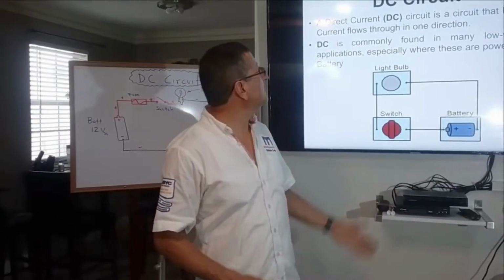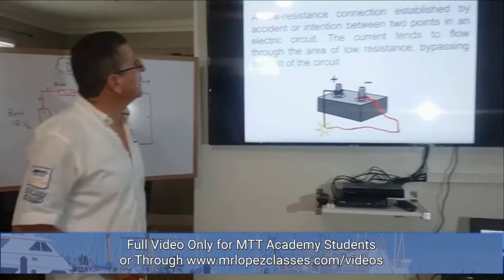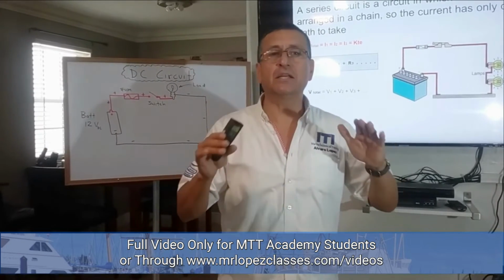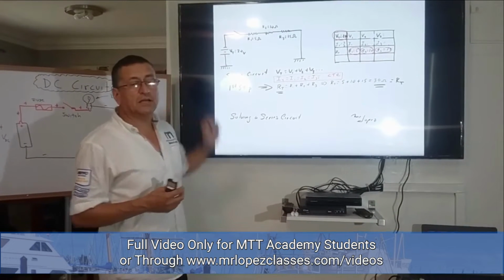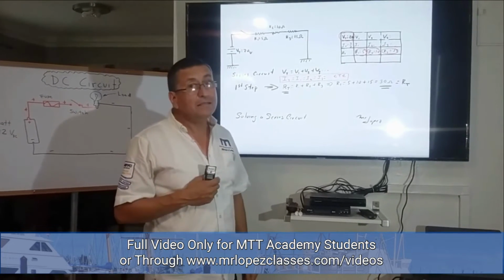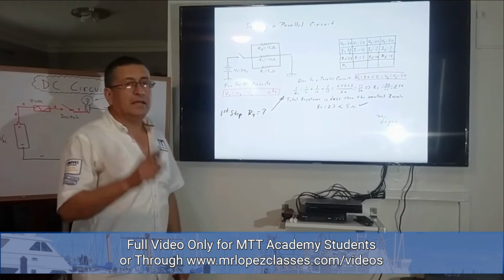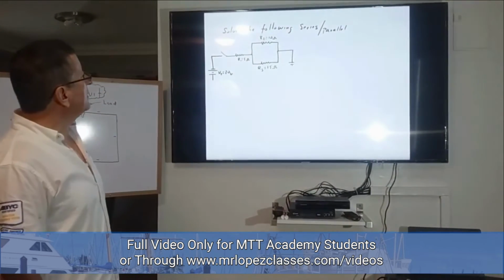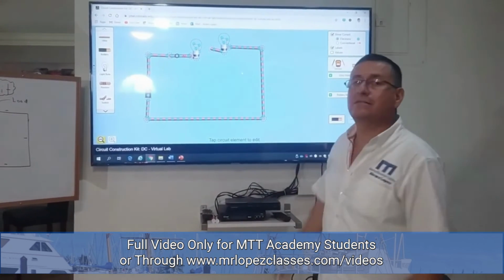Solving Electrical Circuits Series and Parallel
This is a highlight video from Episode 1, Chapter 5 of your Basic Electricity Course.